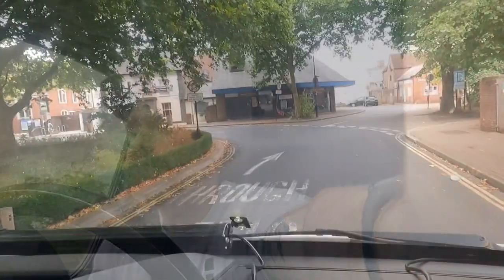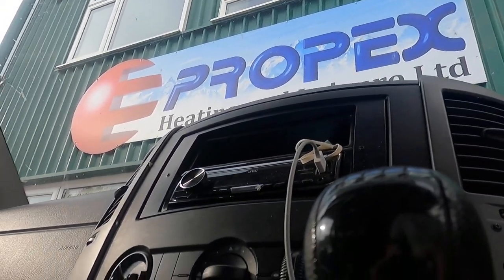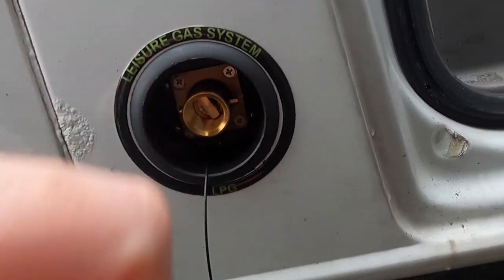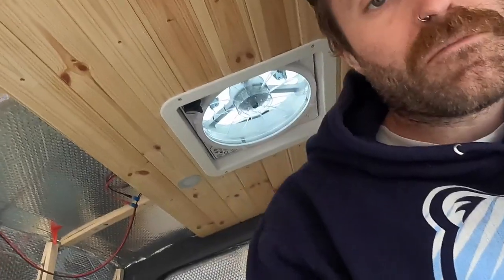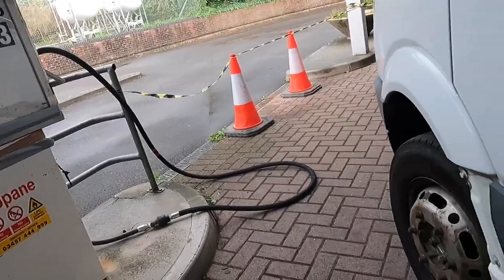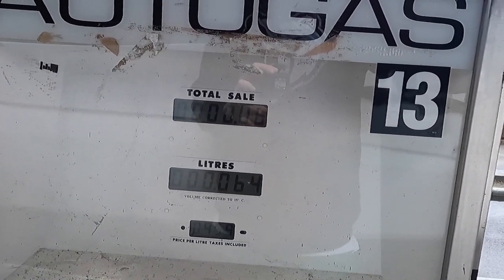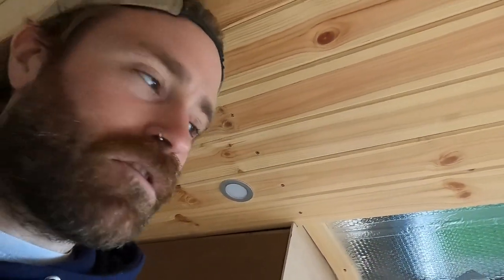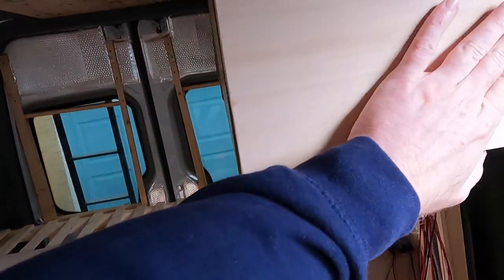My Underslung LPG Gas System and How To Fill It Up | Idiot’s Guide | DIY Sprinter Van Conversion UK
Due to the fact that you’ll need to get your gas system checked by a professional, I decided to get the professional to install it as well. Because of this, I apologise this isn’t a ‘how to’ video, but hopefully it will give you a little insight into how LPG tanks are installed.

I also wasn’t able to linger around awkwardly whilst they installed it, so I’ve only filmed the end product.

I opted for a 25L underslung LPG tank which hooks directly into my hob and also my shower unit. They also fitted a fill-up point in the side of the van too.

I’m over the moon with the job they did and I can’t recommend Propex enough!

TOTAL: £766.15

Chapters:
0:00 - Intro
2:22 - Finding the place
2:49 - Why LPG?
3:41 - Tank and pipe placement
5:41 - Aftercare
7:03 - Filling up the LPG tank